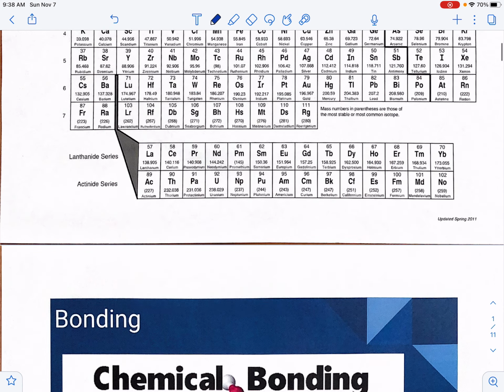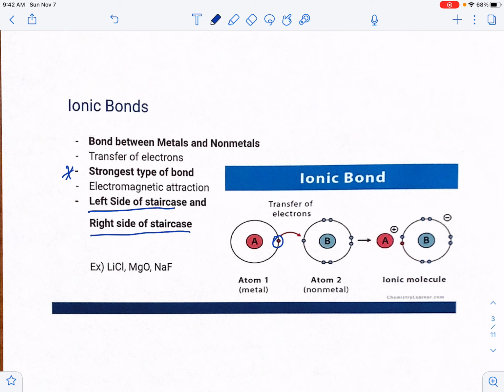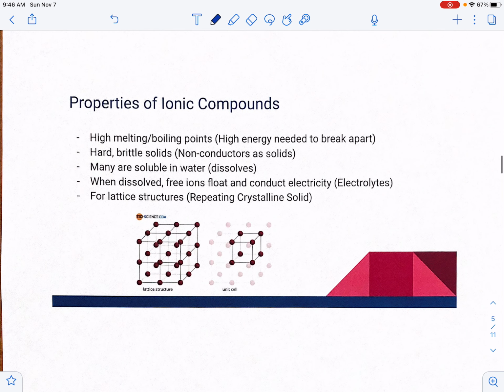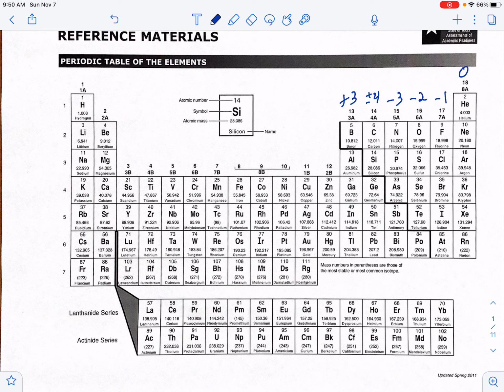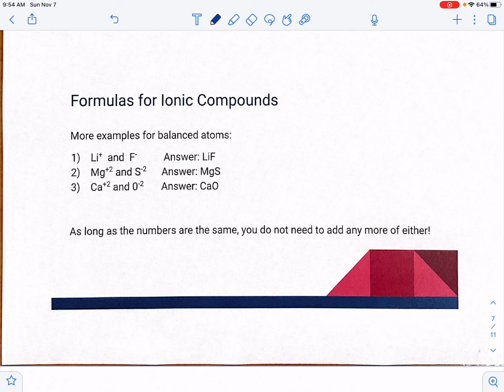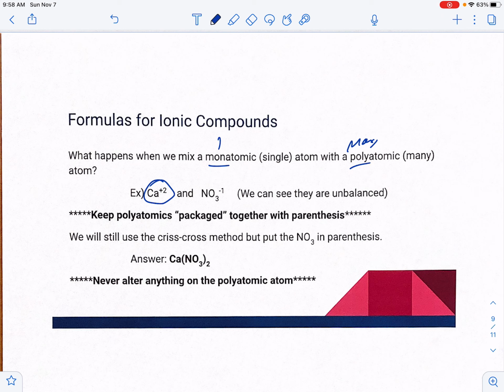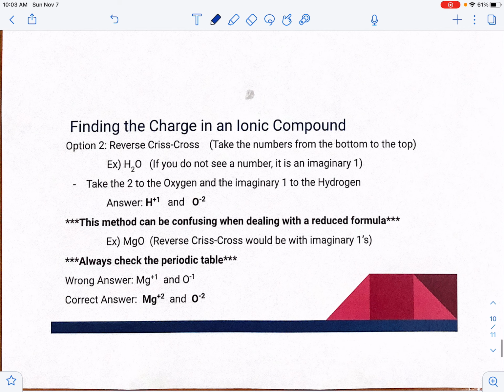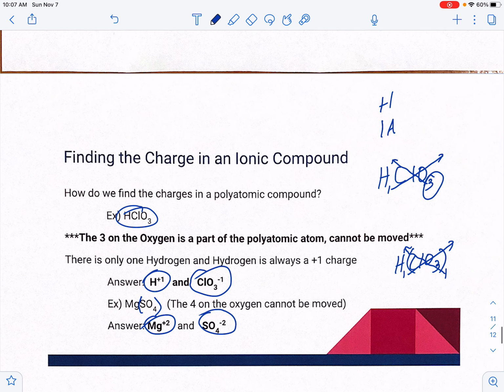Chemical Bonding Notes